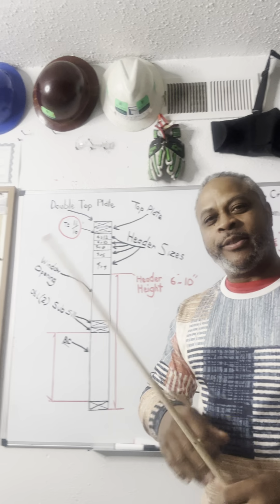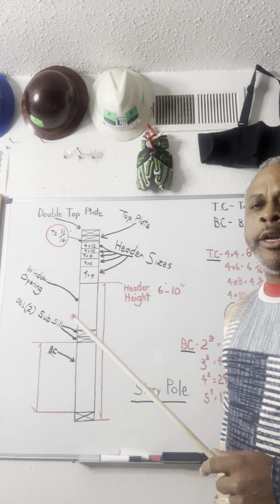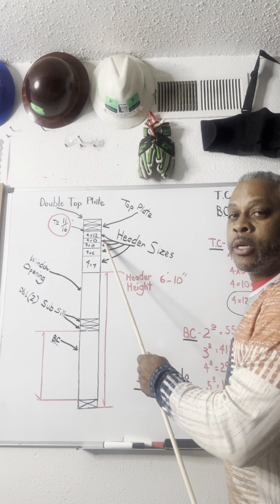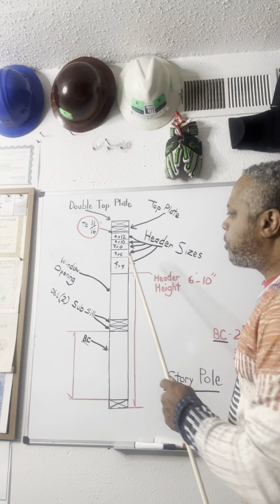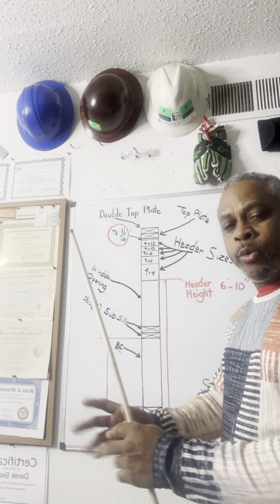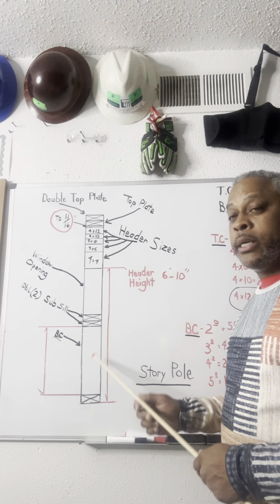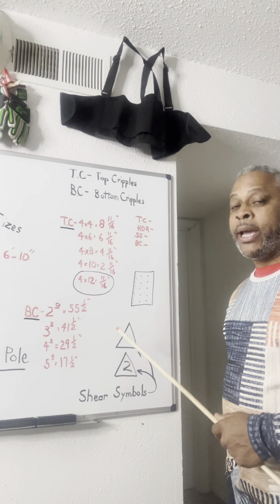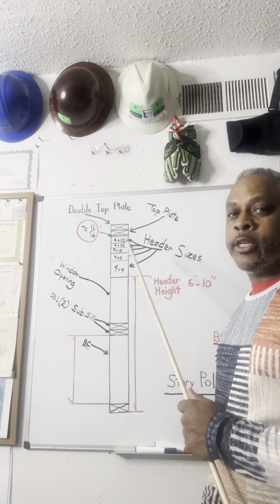Top and bottom cripples,header and sub sill heights.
Learn how to calculate top and bottom cripples and there location. Learn how the detailing process works in laying out framing members for windows and doors for rough openings during rough framing.